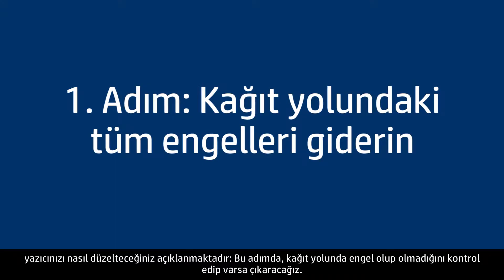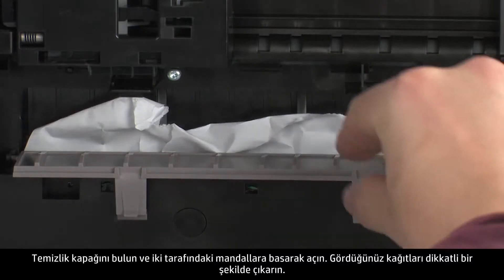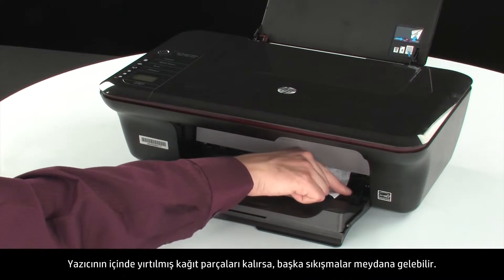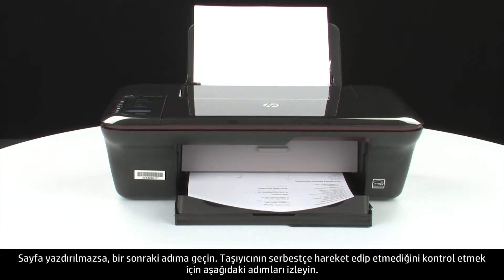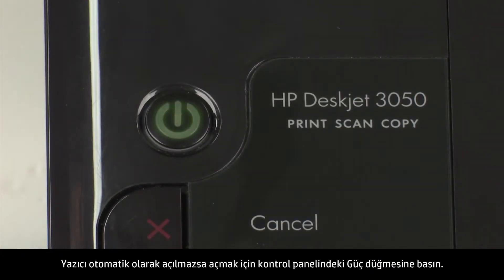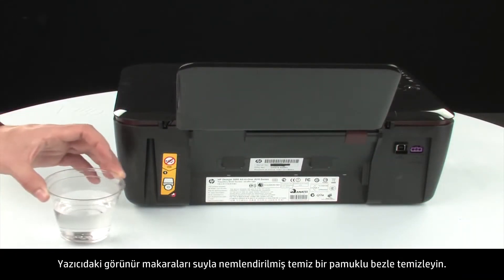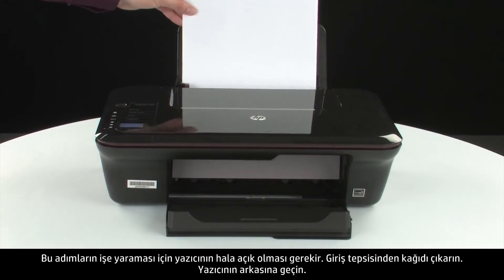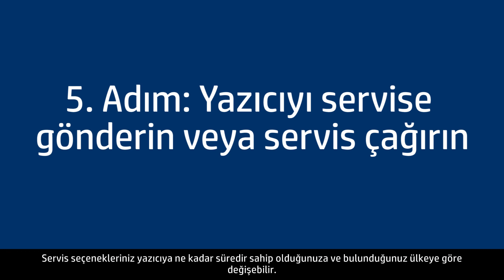Kağıt Sıkışmasını Düzeltme - HP Deskjet 3050 All-in-One Yazıcı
Kontrol panelinde veya bilgisayarınızda bir Kağıt Sıkışması hata iletisi gördüğünüzde HP Deskjet 3050 All-in-One yazıcıyı nasıl düzelteceğinizi öğrenin.